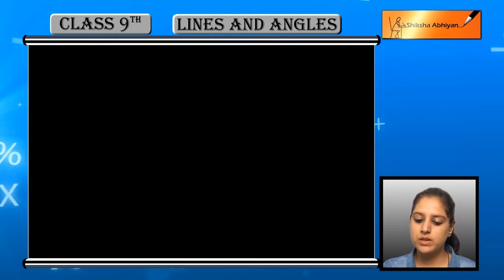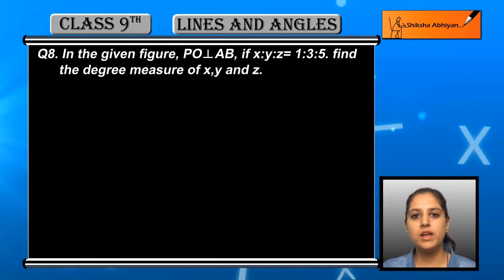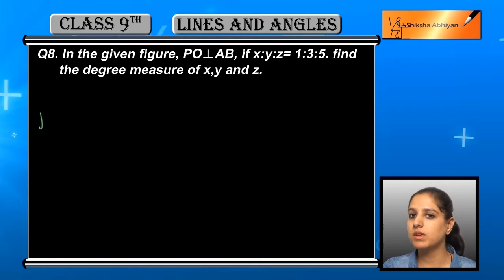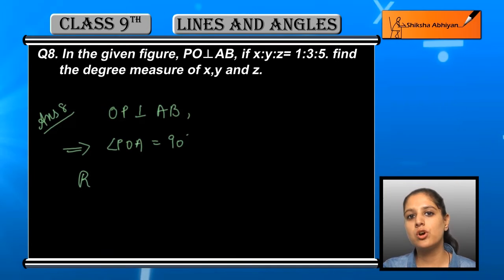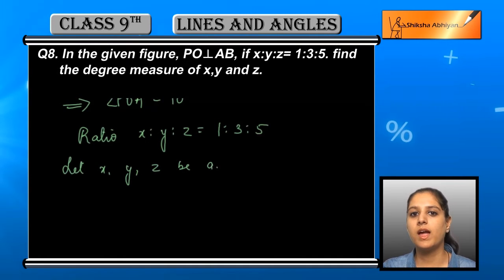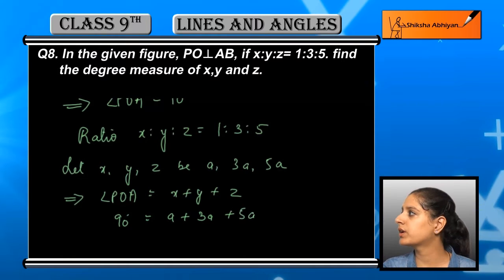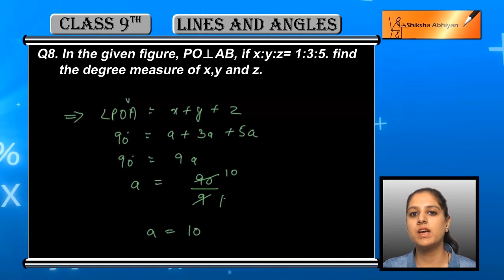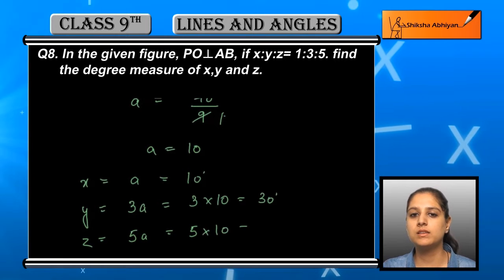Q8 In the given fig, find the degree measure of x, y and z.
This video is a part of the series for CBSE Class 9, Maths demo videos for the chapter “Lines and Angles” In this series, we have completed all the concepts, examples and the entire NCERT exercises. It is the part of an initiative taken to provide quality online education to students free of cost on YouTube.
We will add video lectures for other chapters and subjects very soon. Meanwhile, we recommend that you take a look at our website or download our Android app (links are given below) to get the complete course of class 10 Maths and Science. You can check our collection of video classes for class 9 to 12, which have a new and more interactive way of learning. This has been specially devised to give a one-to-one learning experience JUST LIKE YOUR SCHOOL or TUITION. You can also assess your learning skills with our ‘’Academic Test” especially designed by experienced educators which is based on the CBSE curriculum (it is absolutely free for the entire academic session). that will help you top your CBSE board exams. Just click on the links given below to enter this new world of virtual learning at its best.